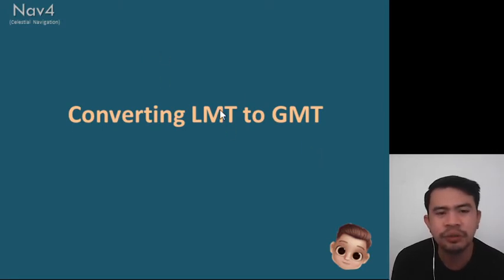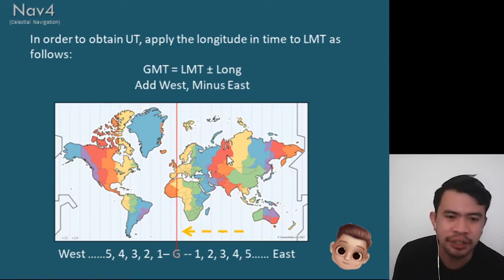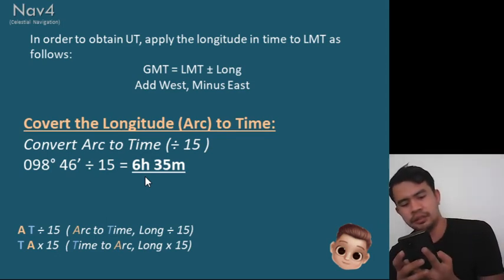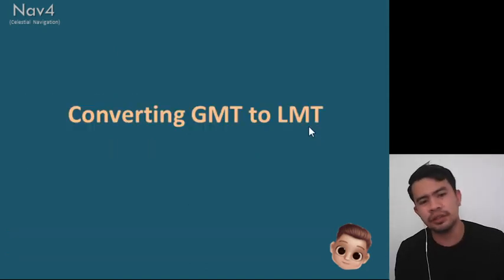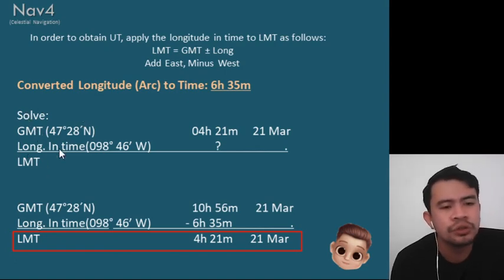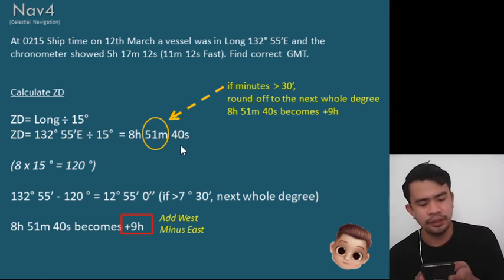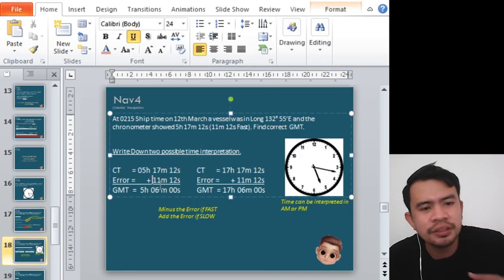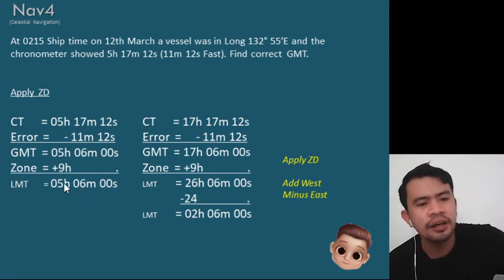Nav 4 Lesson 8- Converting GMT to LMT, LMT to GMT, Finding GMT with Chronometer Time Given (PART 1)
Supplementary video only to  the module of the instructor. Any images on the Powerpoint is not owned by the instructor. Please inform me if there are any errors in the discussion.